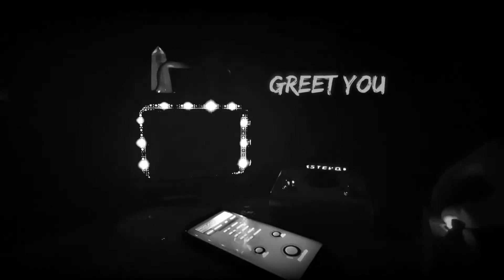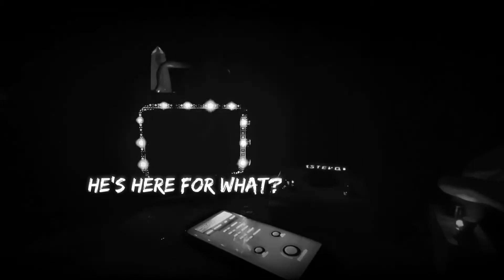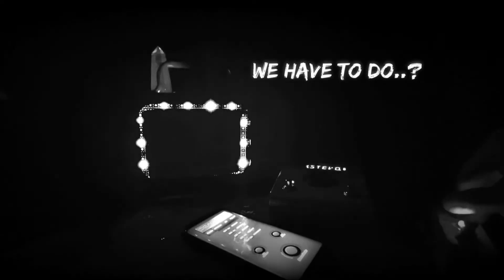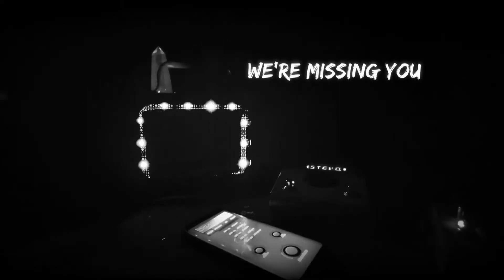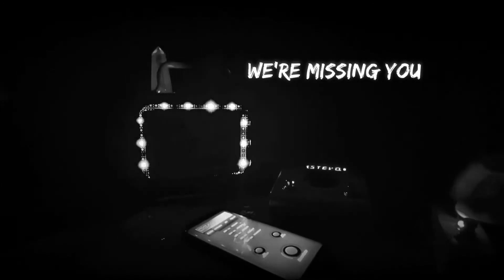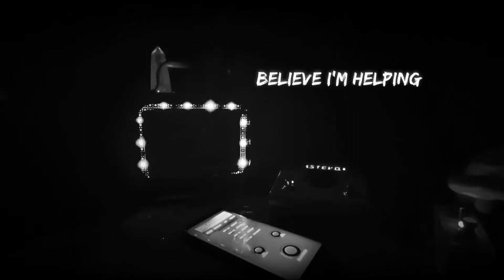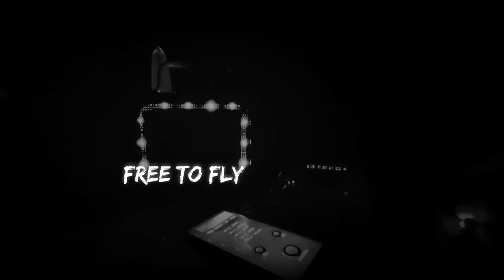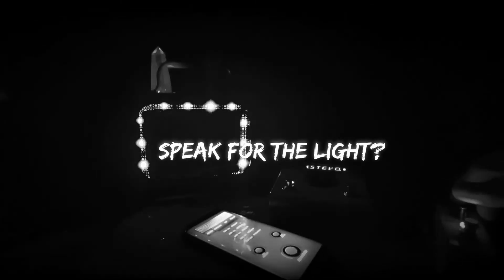Asking About Protection Angel Part 2.